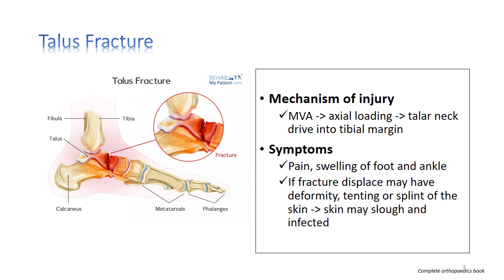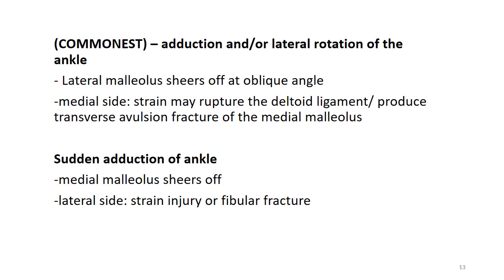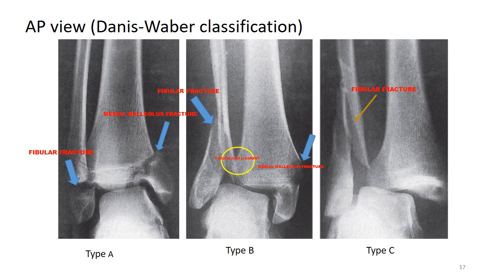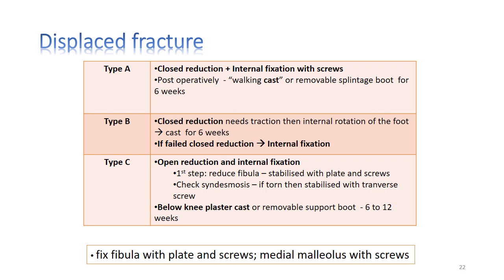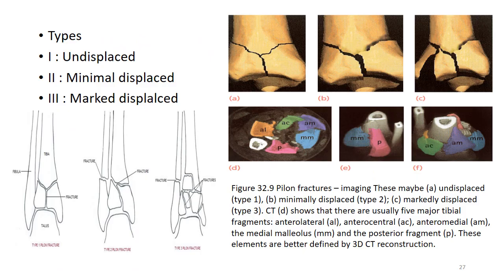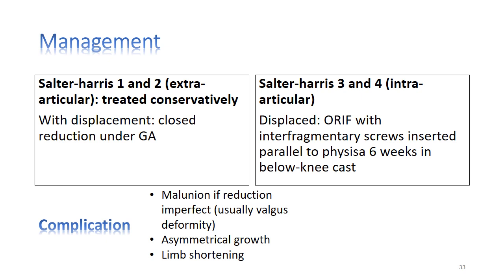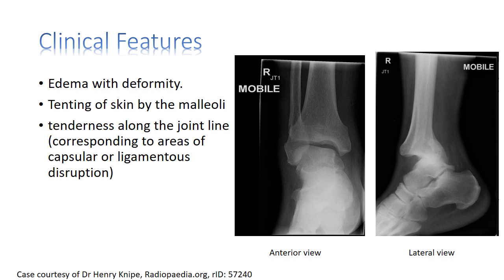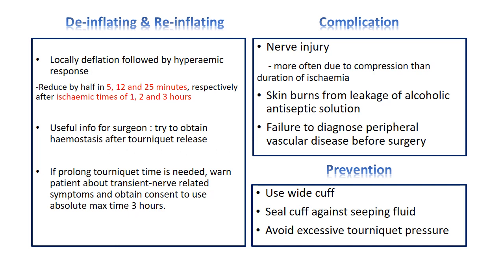Flipped Classroom (Group C) - Ankle fracture, dislocation & Torniquet uses in Theatre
This video consist of ankle fractures including calcaneum, tallus, malleolus, pilon fracture of the tibia & ankle fracture in children. Other than that, there are also ankle dislocation & tourniquet uses in operation theatre for orthopedic surgery

Hope you enjoy this video presentation 😉